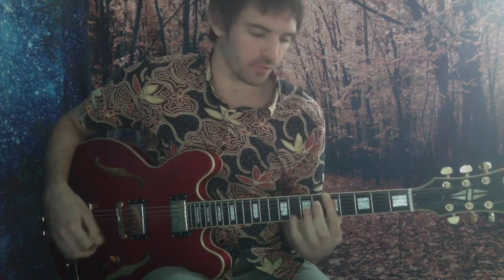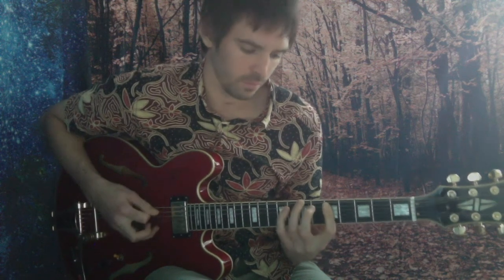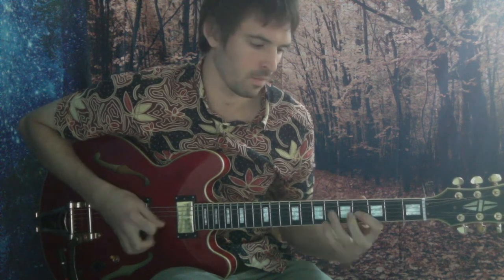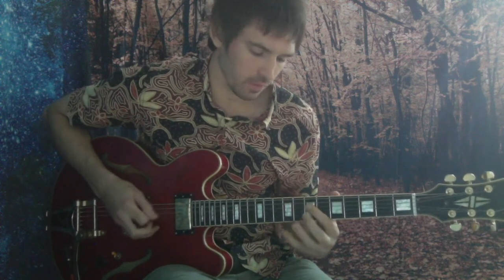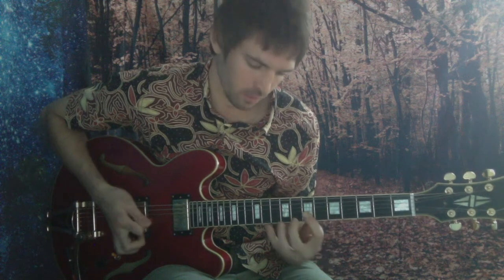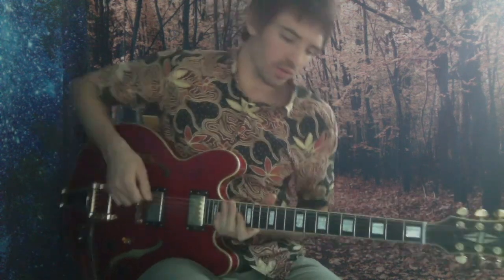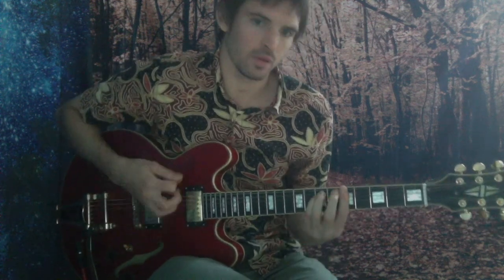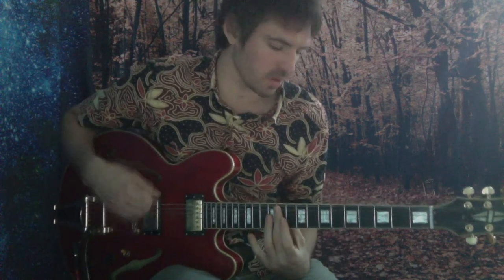Dorian Explorations 1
Here's a cool way to practice the 1st position Dorian Scale.

There's some alternate picking, legato and enclosure chucked in, and a chill rock groove to bounce off.

Also dropped in a modal scale shape for playing the same run. So can start getting familiar with the modal positions.

Really dig the enclosure style of playing. Brings back that Ray Manzarek Riders on the Storm sound. Absolute legend.

Intro: 0:00

A Dorian Scale 1st Position: 0:40

Chords and Groove: 1:04

Riff 1: 1:52

Enclosure: 2:26

Riff 2: 3:54

Riff 1 2: 6:10

Dorian Modal Shape: 7:18

All Round: 11:50

Legato Ideas: 14:55